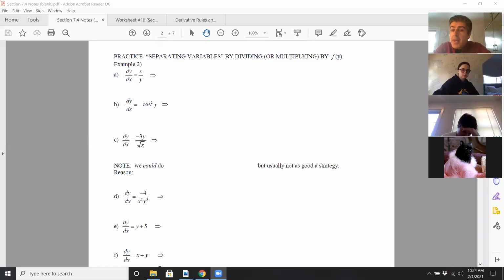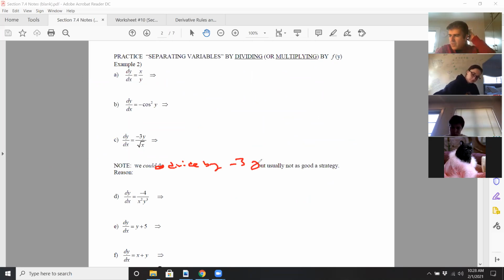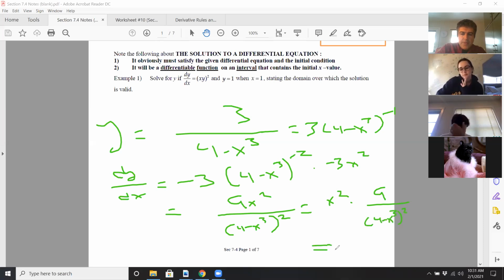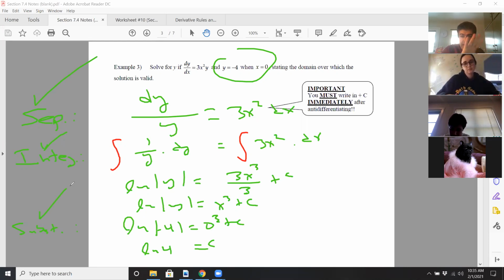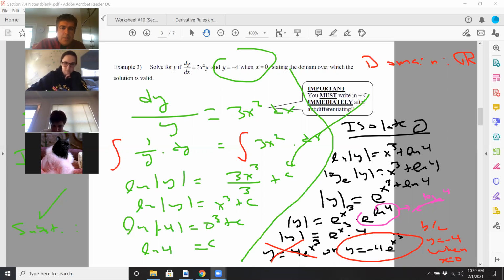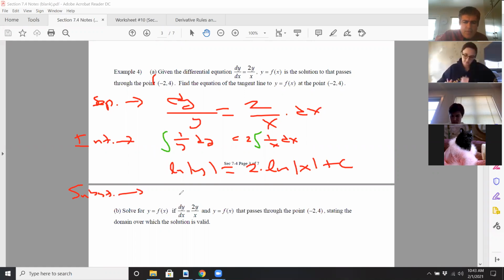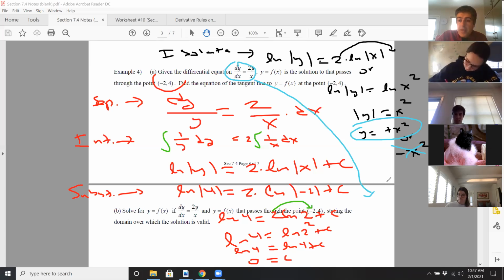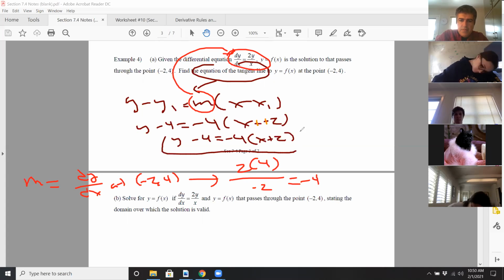AP Calculus AB Section 7 4 Notes Pgs 2 4